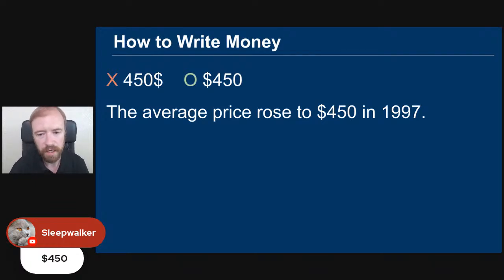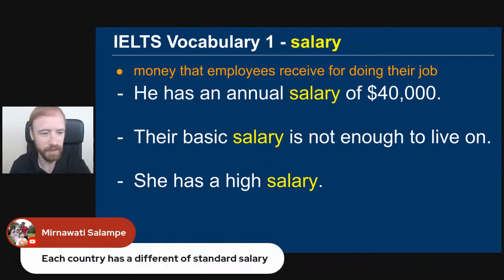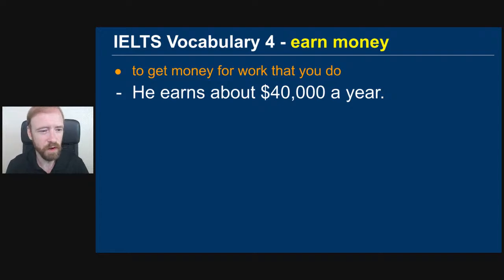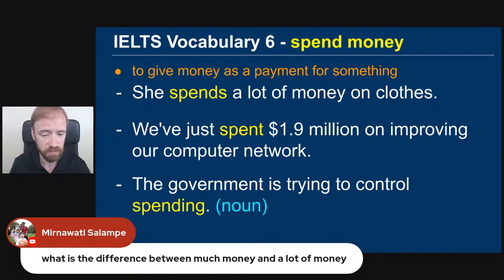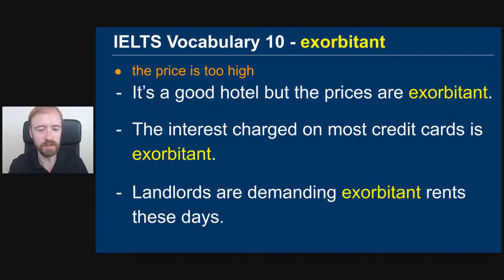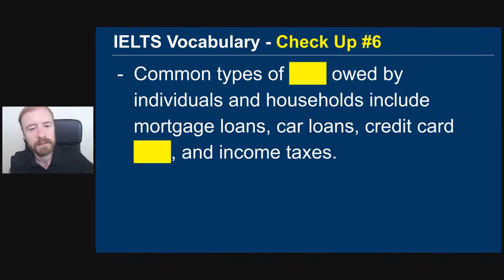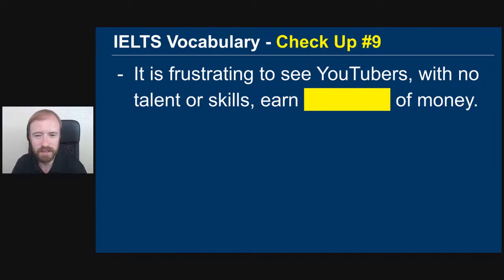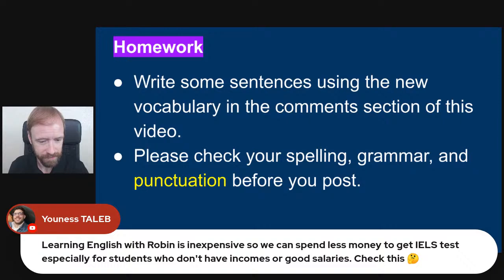10 IELTS Vocabulary Words and Expressions About Money for Writing and Speaking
10 IELTS Vocabulary Words and Expressions About Money for Writing and Speaking